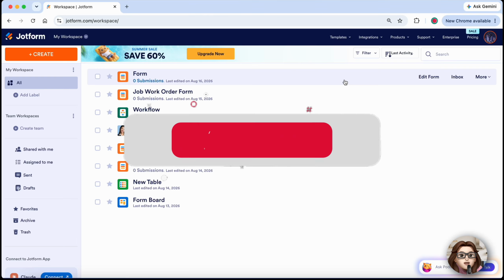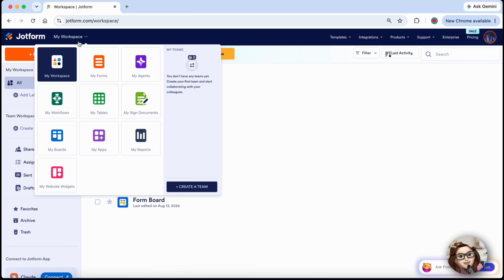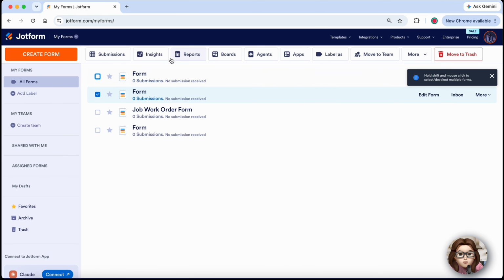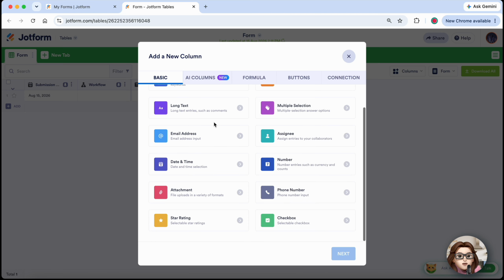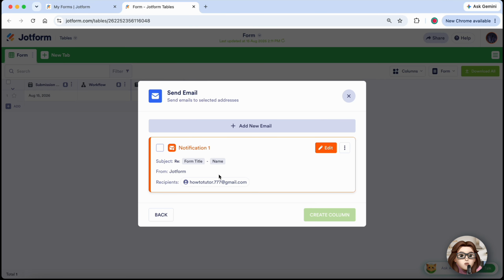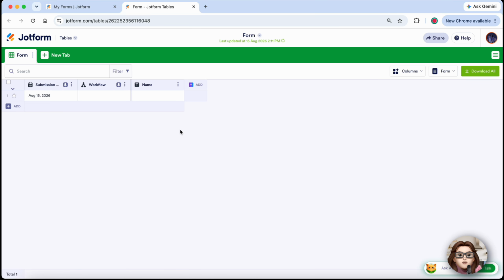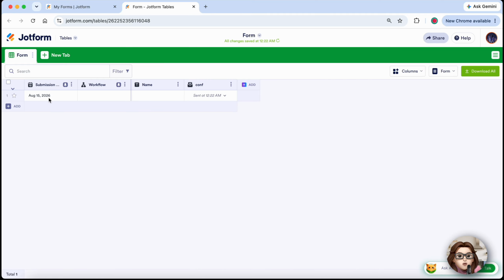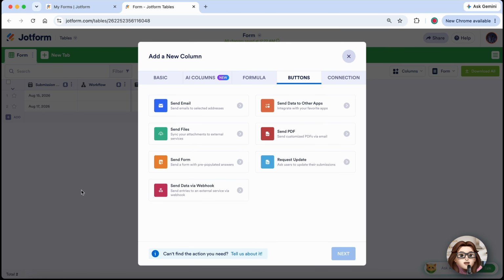How to Use Jotform Action Buttons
Want to use Jotform Action Buttons? In this step-by-step tutorial, you'll learn how to create and use Action Buttons to perform tasks instantly with a single click, helping you automate repetitive workflows and manage submissions more efficiently.

In this video, I'll show you how to open Jotform Tables, add an Action Button column, choose an action, and configure it to perform specific tasks. Depending on the action you select, you'll learn how to send emails, generate PDFs, share files, trigger integrations, send webhooks, request updates, and perform other workflow actions directly from your submissions table. Action Buttons in Jotform Tables are designed to let you perform common tasks without leaving your data management workspace.

Jotform Action Buttons are perfect for businesses, customer support teams, HR departments, educators, nonprofits, and anyone who regularly manages form submissions. Whether you're approving requests, sending invoices, sharing documents, following up with customers, or triggering automations, Action Buttons help eliminate repetitive manual work and speed up your workflow.

You'll also learn how to customize your Action Buttons, choose meaningful button labels, and organize multiple buttons within the same table. I'll share tips for selecting the right actions for your workflow, testing each button before using it with live submissions, and combining Action Buttons with Jotform Tables for even greater productivity.

In addition, I'll explain how Action Buttons on Jotform Tables differ from Action Buttons on Thank You Pages. Thank You Page Action Buttons allow respondents to perform actions such as Fill Again, Fill Another Form, Visit URL, Edit Submission, or Download PDF immediately after submitting a form, while Table Action Buttons are designed for administrators managing submissions.

I'll also cover common issues such as buttons not appearing, permission restrictions, integration configuration errors, and actions that fail to execute. You'll learn how to troubleshoot these problems and verify that every Action Button works correctly before using it in your daily workflow.

This tutorial is beginner-friendly and works with the latest version of Jotform. By the end of this video, you'll know how to use Jotform Action Buttons to automate tasks, streamline submission management, and improve your team's productivity.

If you found this tutorial helpful, don't forget to like the video, subscribe to the channel, and turn on notifications for more Jotform tutorials, workflow automation tips, productivity guides, and no-code business videos.

This video shows you How to Use Jotform Action Buttons! Watch this Video till the end to learn How to Use Jotform Action Buttons.

Were you able to figure out How to Use Jotform Action Buttons? Share this with your friends who want How to Use Jotform Action Buttons.

Problem Solved in this Video-:

What Do you Think of How to Use Jotform Action Buttons?